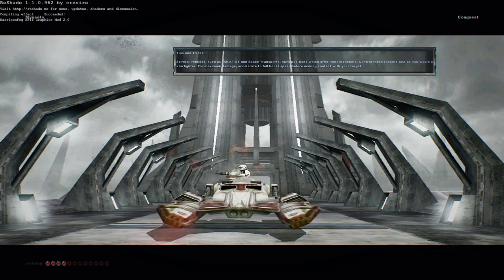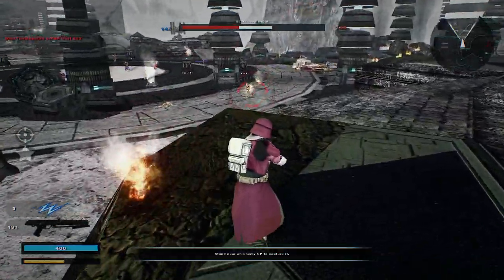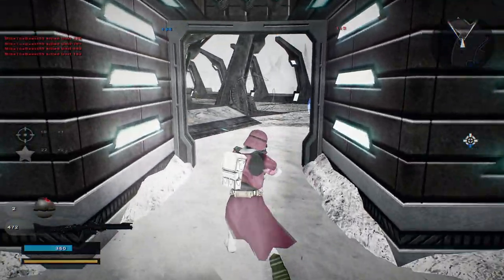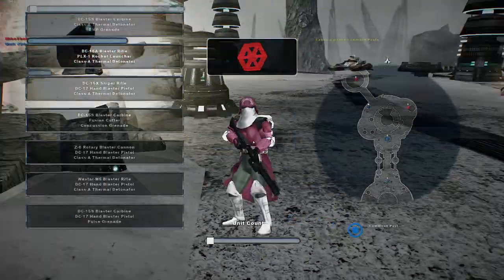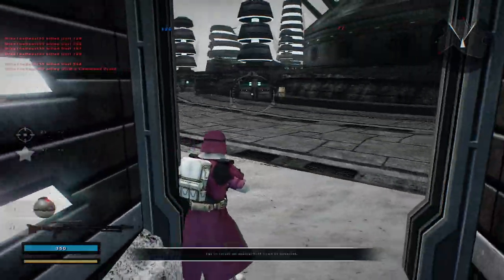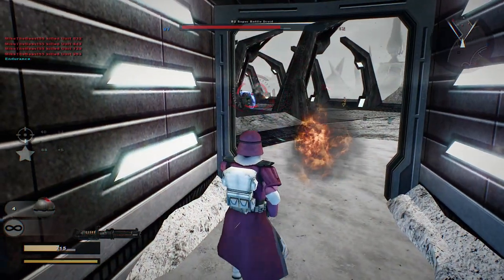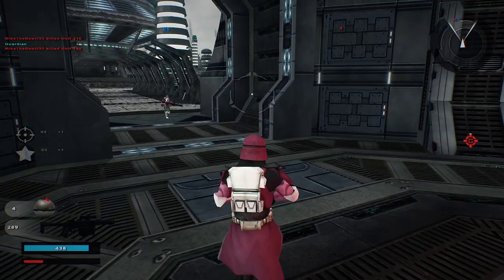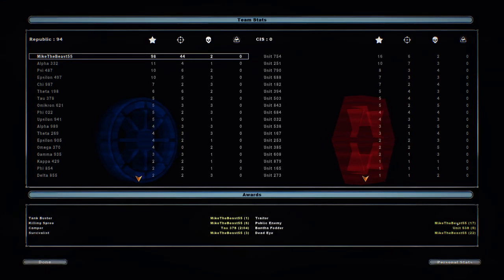BACARA'S ELITE FORMATIONS! Star Wars Battlefront 2 Mods: Legends Closed Beta: Mygeeto